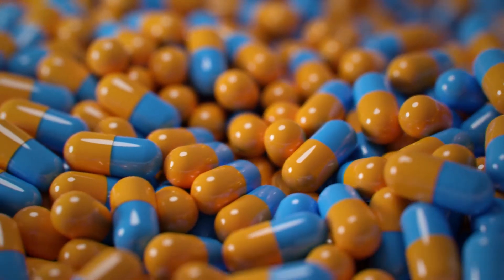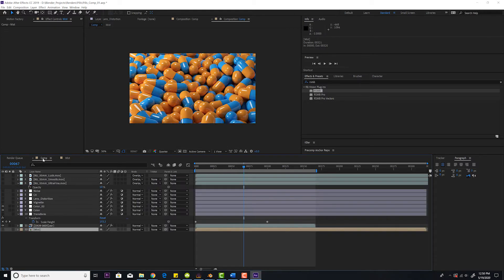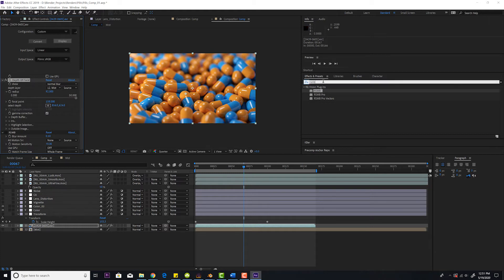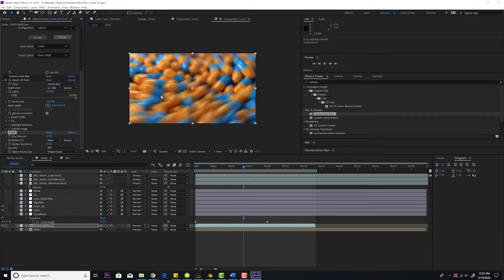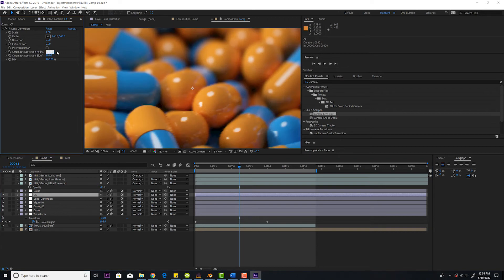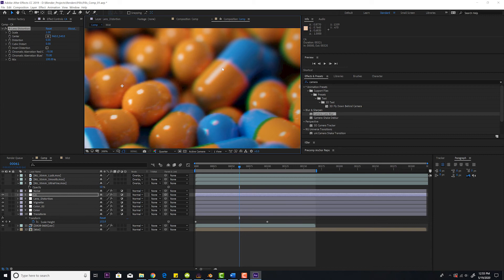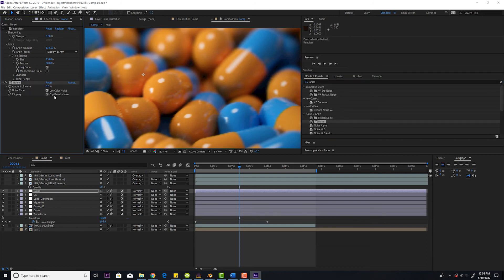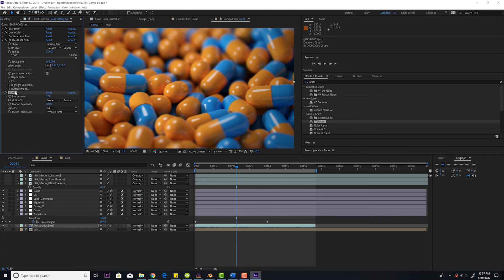The Secret Ingredient to Photorealism in After Effects | Tutorial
This tutorial explains how to use After Effects plugins to simulate how a camera and lens captures images in real life. This will make your 3D render look much more real as all images show with a camera have this "character" such as chromic abrasion, DOF (depth of field), motion blur, and grain.